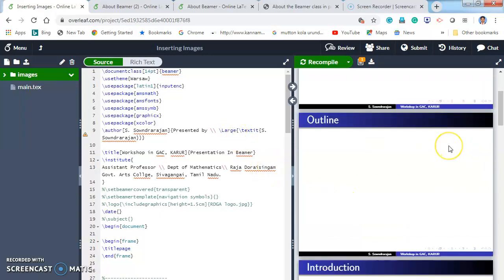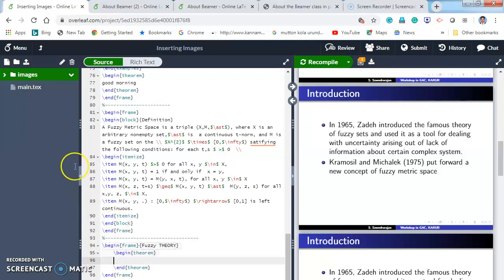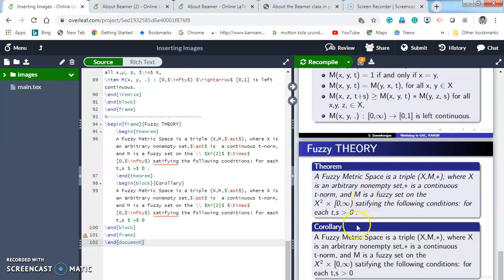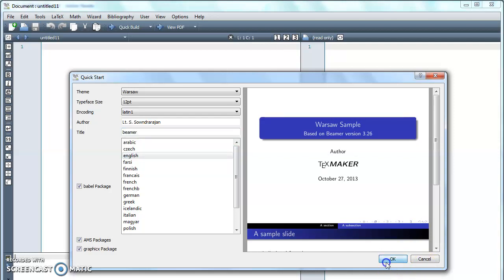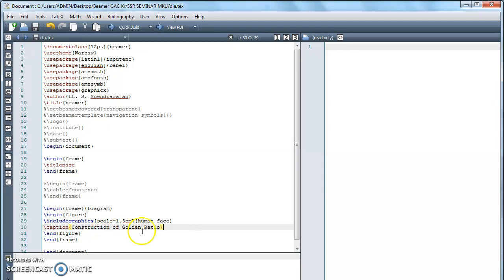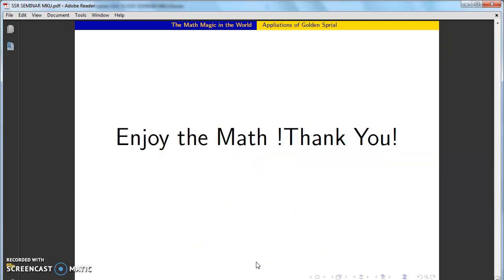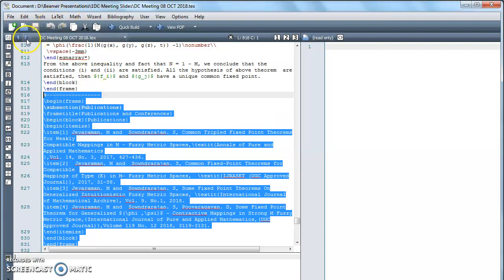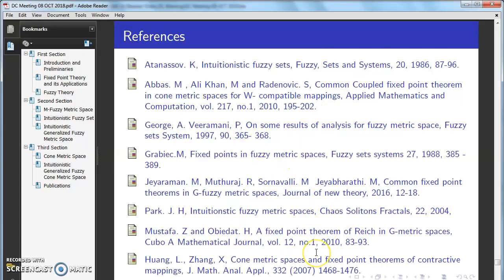Beamer Diagram Reference